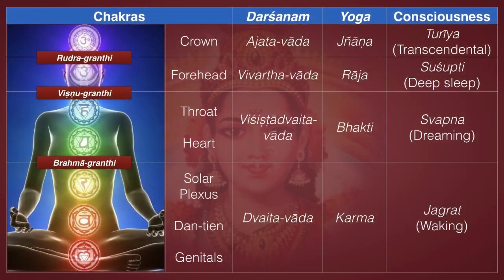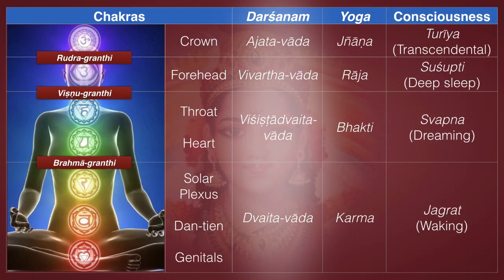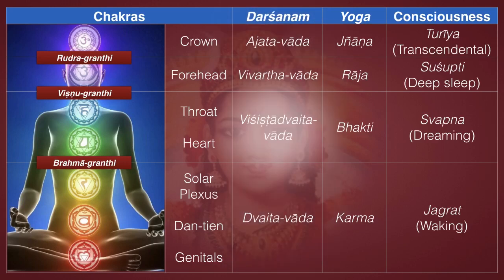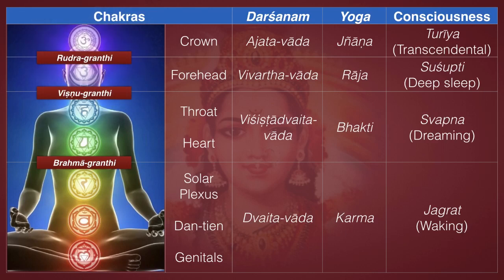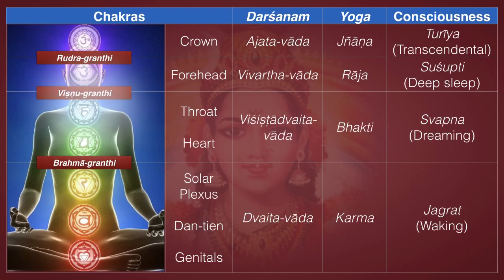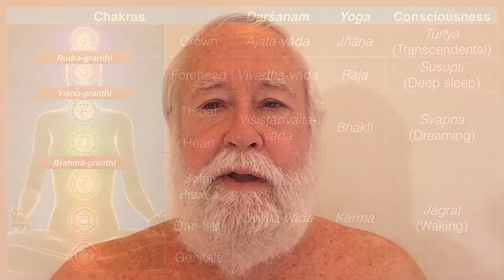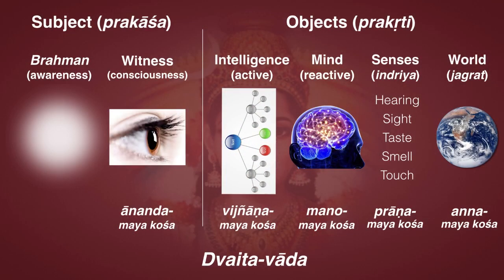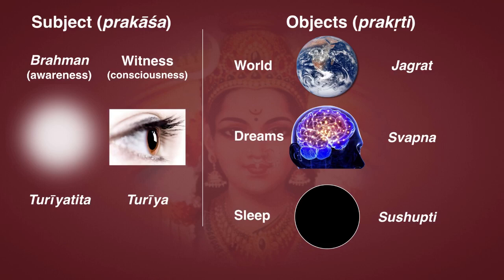Chid-ātmā-vichāra: Inquiry into Conscousness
This is the advanced stage of Rāmana Mahārshi’s technique of ātmā-vichāra or inquiry into the Self. In this stage, we differentiate between the pure awareness or Witness, and the three ordinary states of worldly consciousness (jagrat), dreaming (svapna) and deep sleep (sushupti). This is a very advanced understanding and technique. It is the method of penetrating the Rudra-granthi, the transition from vivartha-vāda to ajata-vāda, the final obstacle on the Path, the attainment of turīya consciousness. So without proper background and experience it would be very difficult to understand.